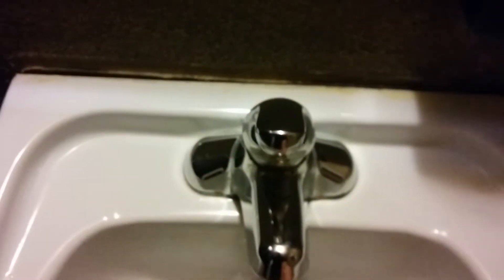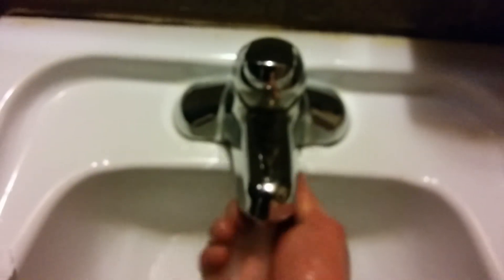xcite restaurant bathroom review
come for the burgers stay for the restroom